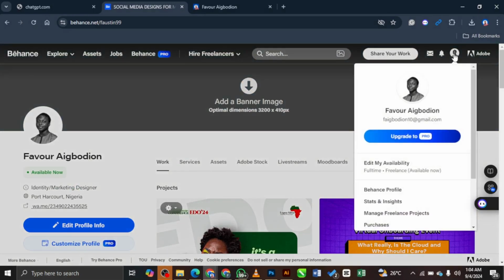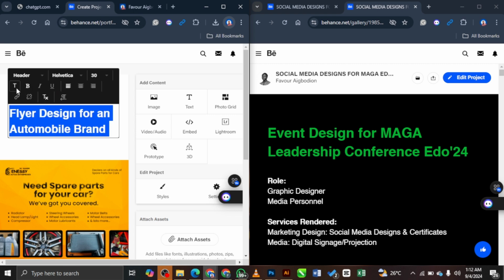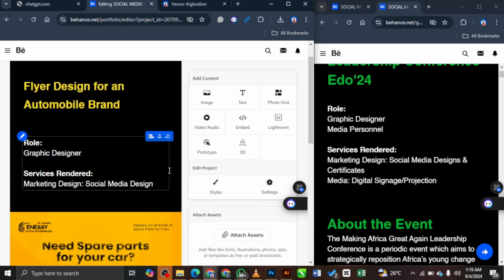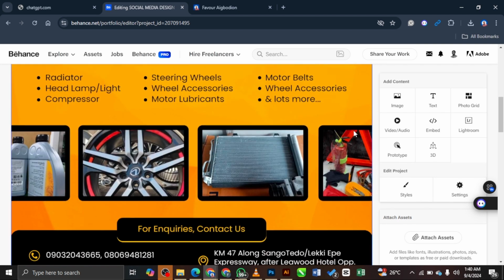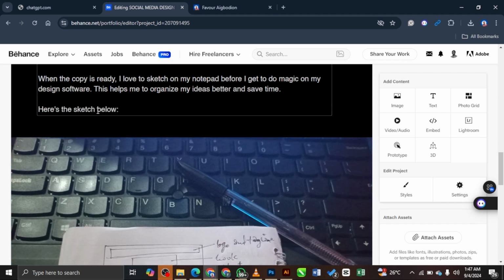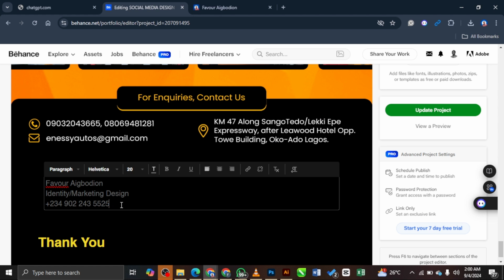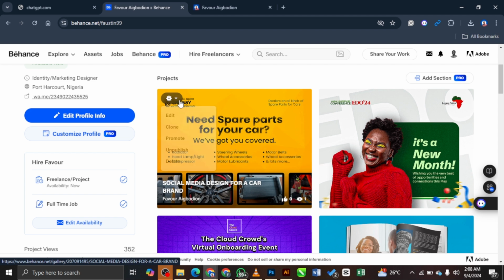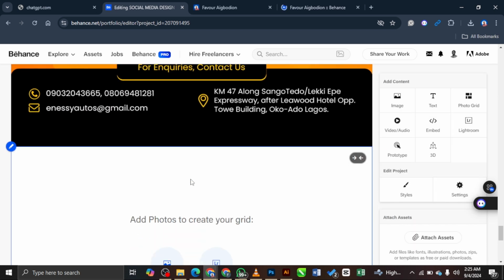HOW TO CREATE A PROJECT ON BEHANCE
In this video, I share tips and strategies for developing a professional design portfolio that highlights your best work, communicates your unique style, and resonates with clients or employers rather than the regular dump we do.

Whether you're a beginner or looking to refine your portfolio, this guide will help you greatly. Enjoy!